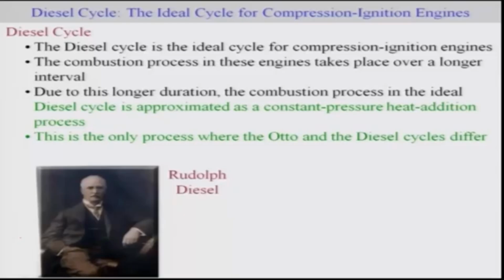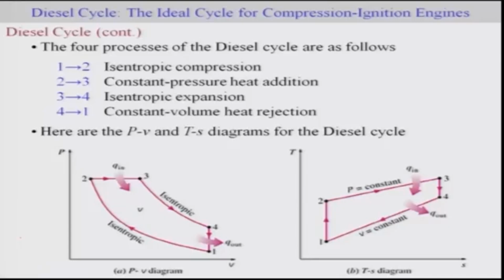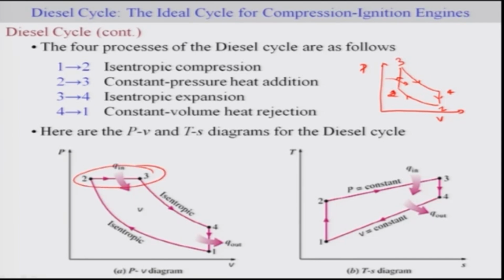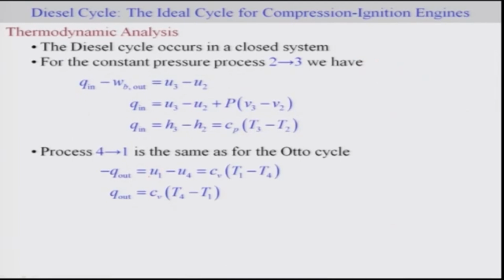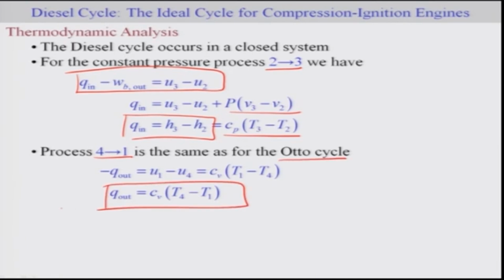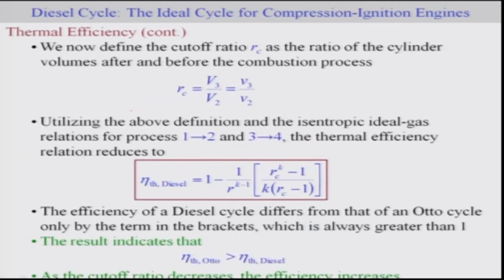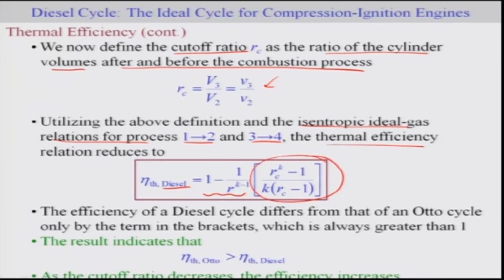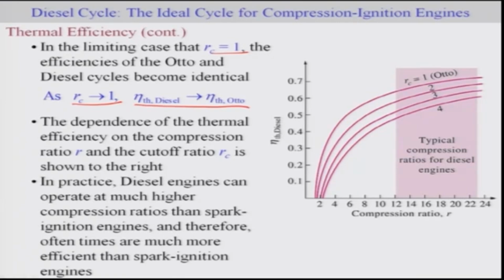Lec45: Analysis of Diesel cycle